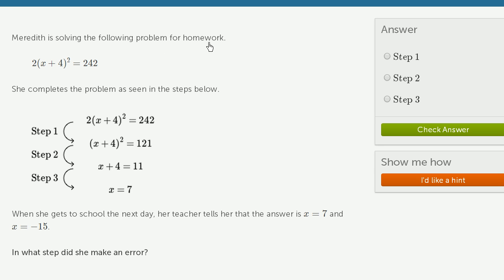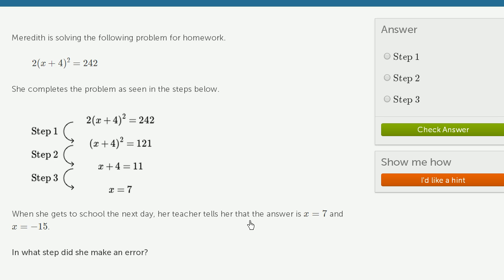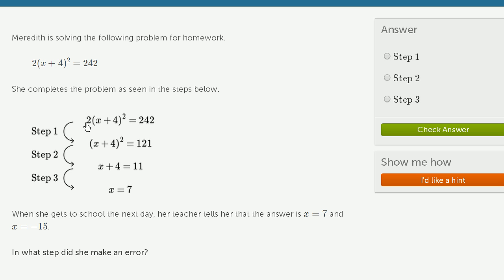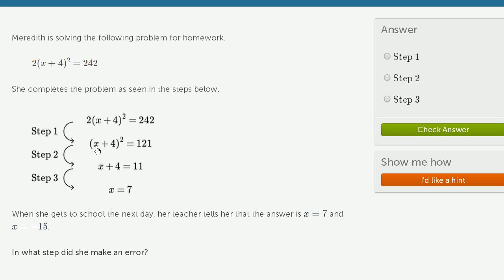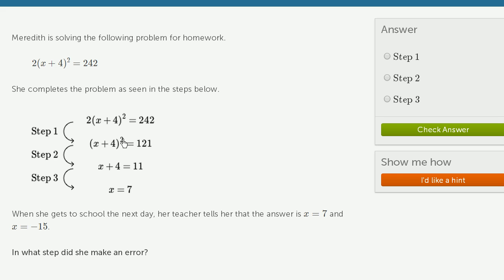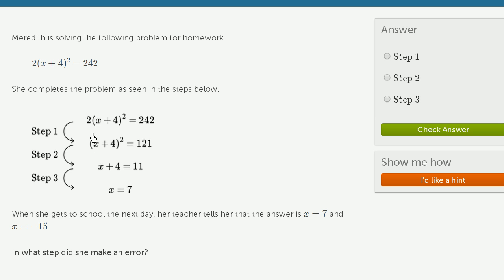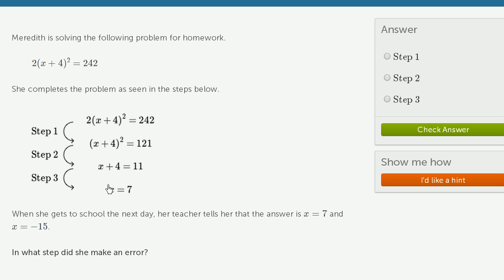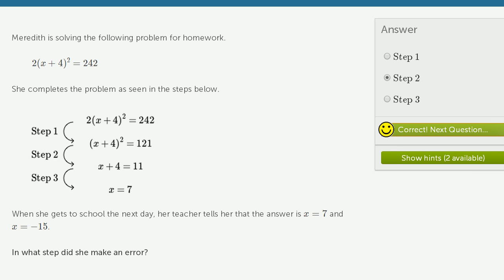Determining mistakes in steps example | Quadratic equations | Algebra I | Khan Academy